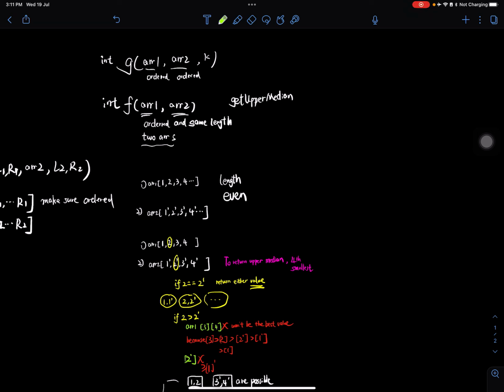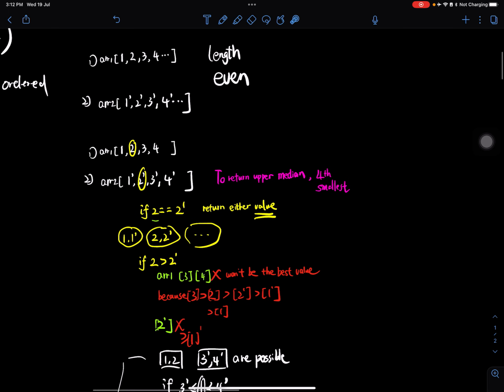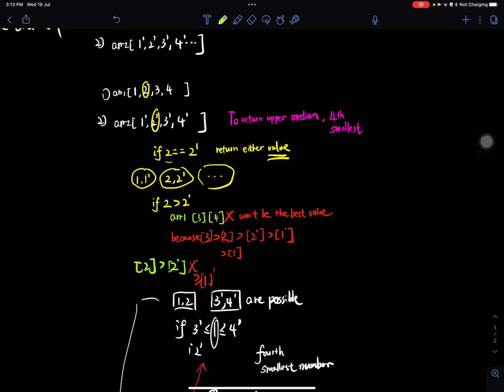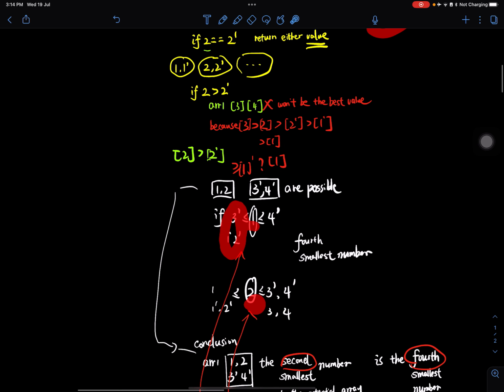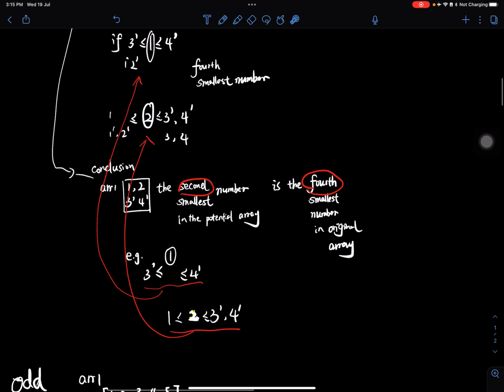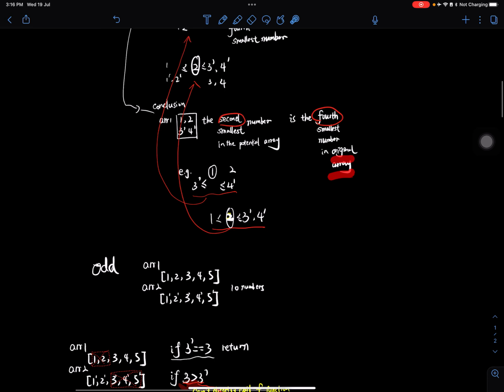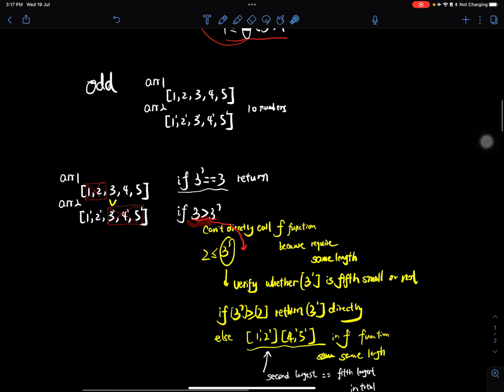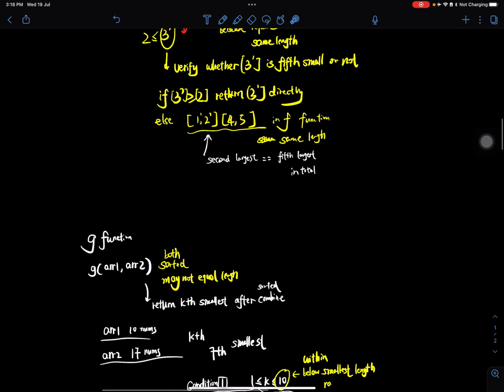UpperMedianFunction Leetcode 4